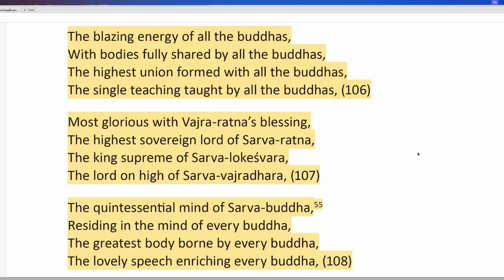Evening Express Meditation: Purification with Ven. Katy Cole